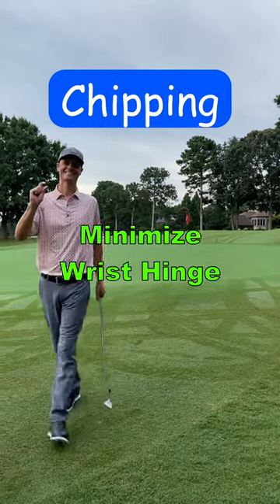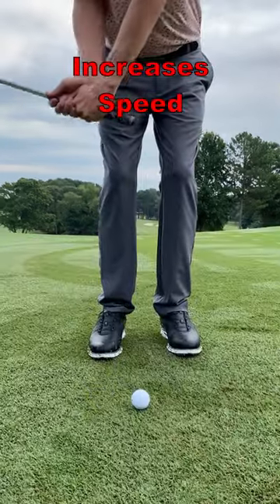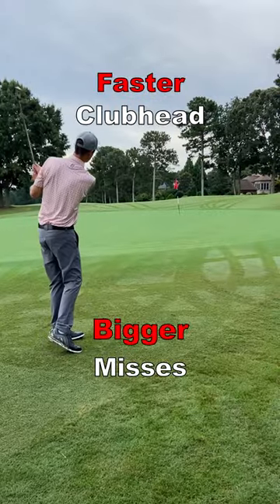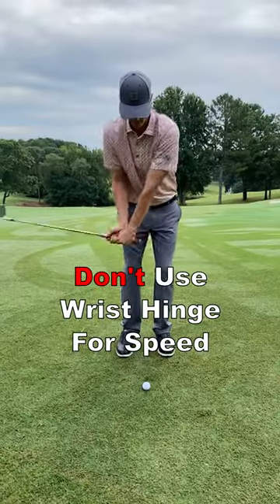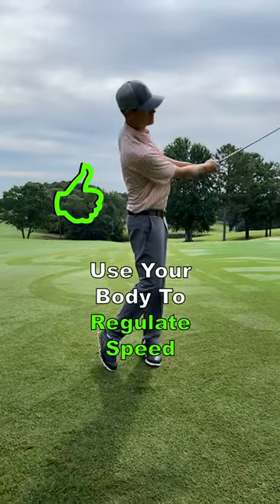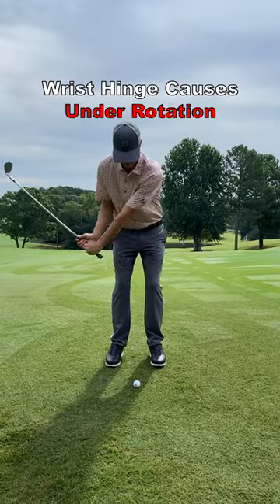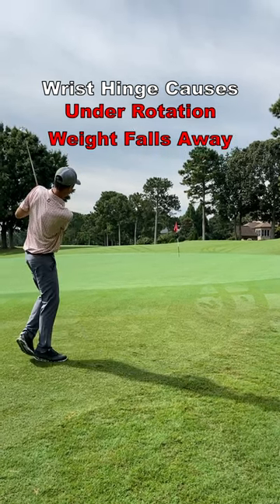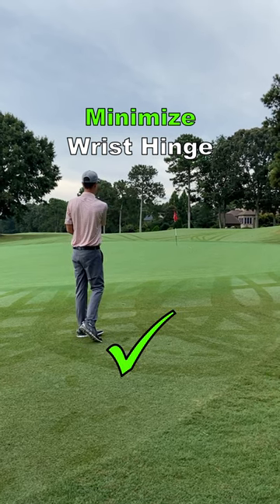Golf | Chipping | Wrist Hinge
When chipping shorter shots, most golfers tend to use excessive wrist hinge. Using too much wrist hinge increases the speed of the club and requires more timing at the point of impact. The faster the club head moves, the more devastating the end result of a miss hit becomes. Don't depend on the hinging of your wrists to produce the desired club head speed. For more consistency on short chip shots, you want to use your body to rotate the club. Hinging your wrists will also add loft to the club face at impact, leaving chips short. If you use wrist hinge on short chips, you will be inclined to under rotate your body. Therefore leaving your weight on your trail side causing thing and fat shots.